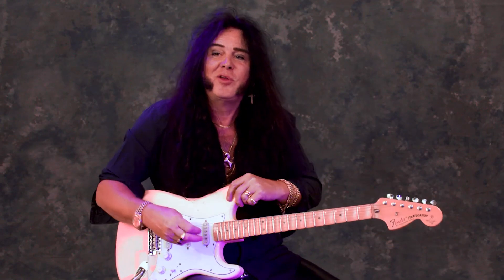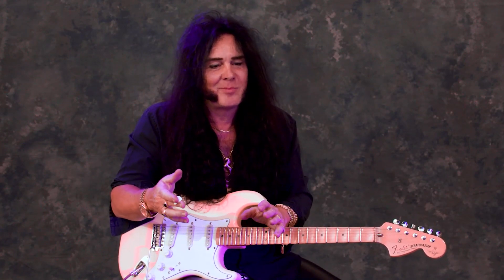🎸 Yngwie Malmsteen Guitar Lesson - .357 Magnum - Stories From the Maestro - TrueFire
Ask any music journalist, musicologist, guitar educator, or Google to name 20 guitarists whose names are synonymous with a particular style of music that they either pioneered or took to a whole other level. Naturally, no two lists would be identical, but a few names would make everybody’s list — Yngwie Malmsteen is one of those names.

We are thrilled to welcome Yngwie to the TrueFire family with this release of MaestroClass, his first-ever interactive video learning experience and indisputably the “ultimate” neoclassical guitar masterclass.

In the early 1980s, Yngwie introduced the world to virtuoso Neoclassical rock guitar, establishing a new genre of music along with a challenging array of electric guitar techniques and creative styling. Neoclassical’s virtuosic technique is characterized by high-speed alternate picking, sweep-picked arpeggios, harmonic minor scales, intricate composition techniques, and a deep understanding of musical theory.

Yngwie’s impact on the electric guitar world is as profound as his command of the instrument. Malmsteen's approach to guitar essentially popularized the neoclassical genre and set the gold standard for the variety of metal and shred techniques to come.

Yngwie uses a variety of backing tracks pulled from 10 of his most popular songs as the framework for the masterclass and the way in which he demonstrates his creative process, technical skills, and performance insights.

Your learning journey destinations include Toccata, Top Down Foot Down, Blue, Trilogy, Fugue, No Rest for the Wicked, Blackstar, Badinere, Si Vis Pacem, and Far Beyond the Sun.

The masterclass curriculum also includes essential technique and melodic insights: Vibrato as an Expressive Voice, Improvisation is the Genesis of Composition, Natural Development of the Right Hand, Violin Based Patterns & Arpeggios, Twin Melodies & Thinking Modal, and special Right Hand Focus segments for all of the performances.

Yngwie shares his influences, key learnings, and other insights gleaned from his own experiences throughout his highly acclaimed career: Creating One-of-a-Kind Live Experiences, Trusting Your Ears for Pitch Control, Finding Your Path as an Artist, Benefits of Having Your Own Studio, 357 Magnum, Allowing Musical Magic to Happen.

You’ll have all of TrueFire’s advanced learning tools at your fingertips to personalize your workspace and learn at your own pace.

All of the performances are tabbed, notated, and synced to the video with slow-mo and looping controls so that you can set your own pace and focus wherever, whenever you want to (slo-mo and looping will come in very handy!). You’ll also get tab and standard notation files to print out Guitar Pro files and all of the backing tracks to practice with.

Grab your guitar, and let’s dig in with our maestro, Yngwie Malmsteen!